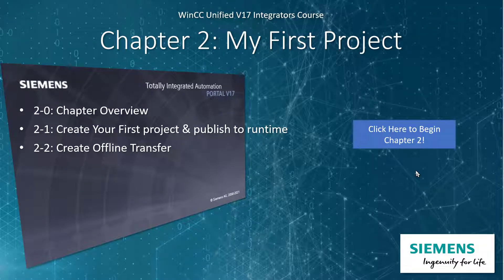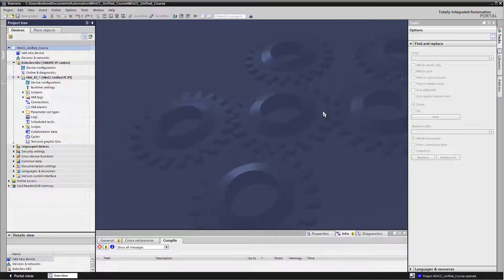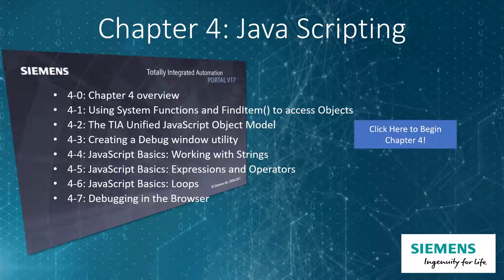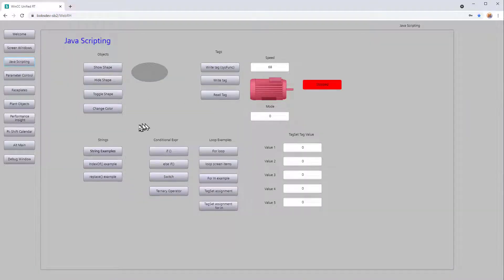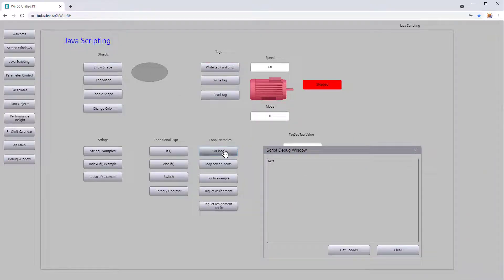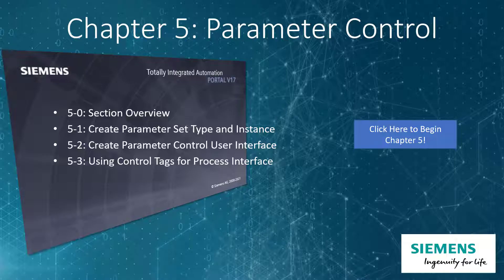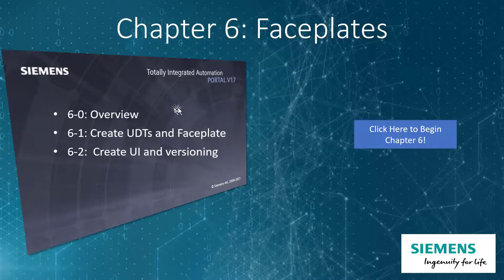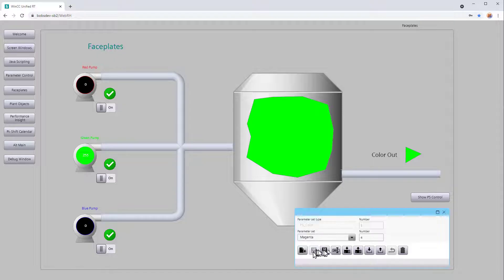WinCC Unified V17 # 1: The Demo Project You'll Build! ⚙️💻Learn SCADA Programming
This is video #1 in the WinCC Unified Course! This video provides an overview of the course contents. Here is where you can Learn SCADA Programming from the best! We will cover creating new WinCC Unified projects, adding hardware and RT Servers, Building screens and navigation,  writing scripts, parameter control (recipes), building Face Plates and more! The course is about 4 hours of instruction and will lead you step by step through building your first WinCC V17 Unified project.